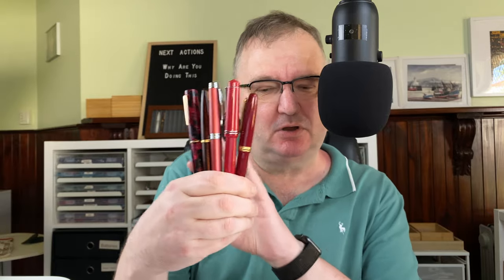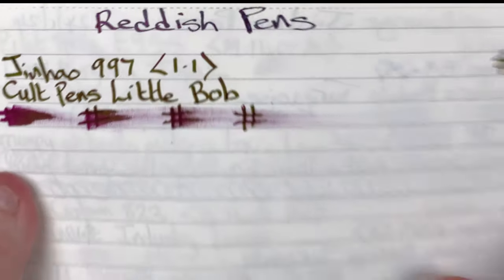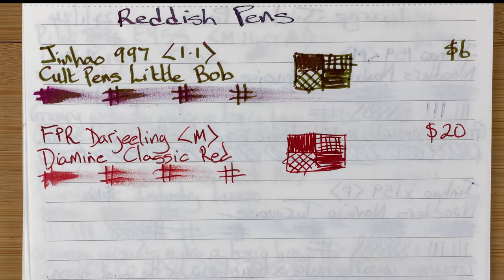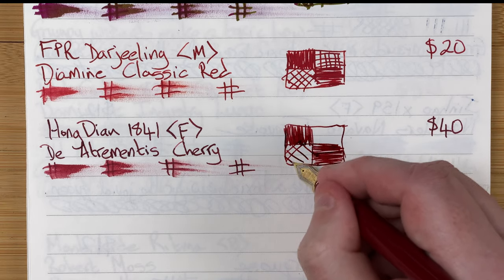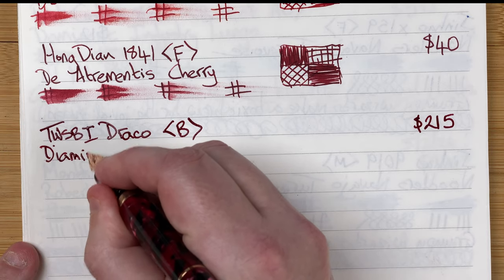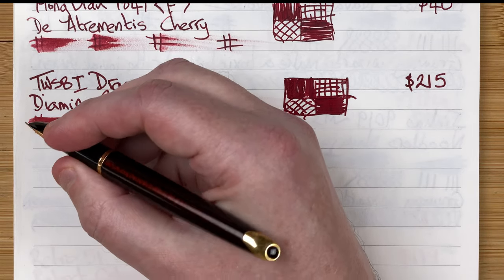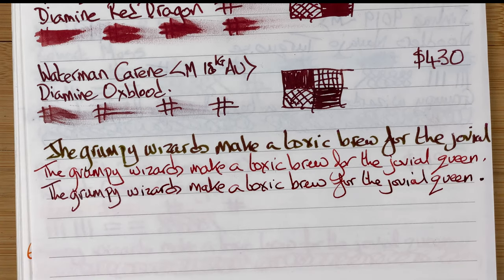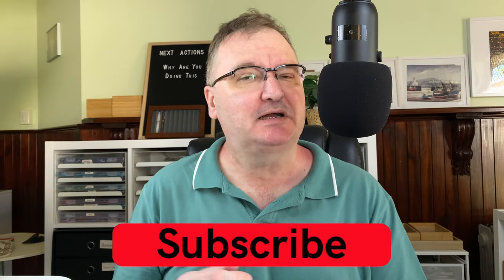Red Pen Redemption - Five of my Reddish Fountain Pens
In this video I am looking at some reddish pens from my collection.

These are:
- Jinhao 997 + Cult Pens Little Bob
- Fountain Pen Revolution Darjeeling + Diamine Classic Red
- HongDian 1841 + De Atrementis Cherry
- TWSBI Draco + Diamine Red Dragon
- Waterman Carene + Diamine Oxblood

Join me now as I have a quick look at these fountain pens.

00:00 Introduction
01:10 Jinhao 997 + Cult Pens Little Bob
04:56 Fountain Pen Revolution Darjeeling + Diamine Classic Red
08:00 HongDian 1841 + De Atrementis Cherry
12:26 TWSBI Draco + Diamine Red Dragon
16:12 Waterman Carene + Diamine Oxblood